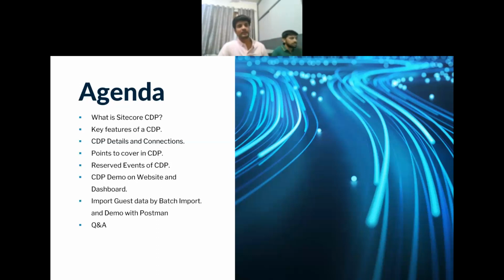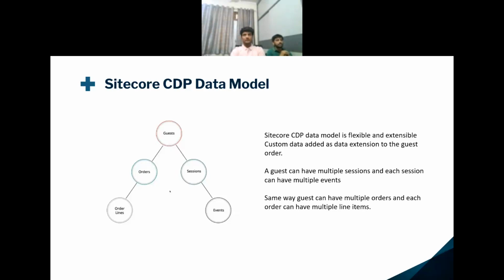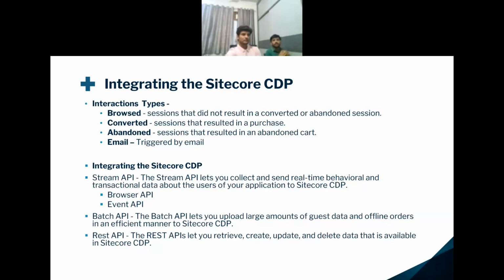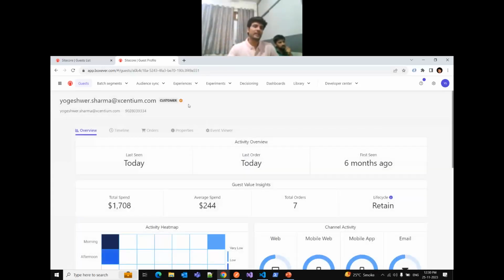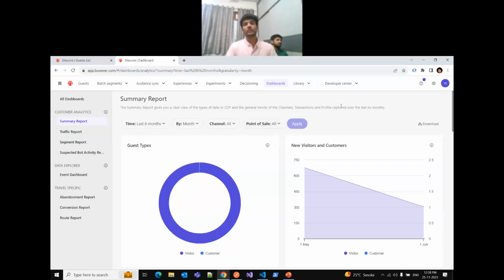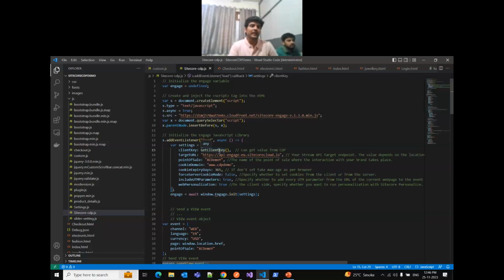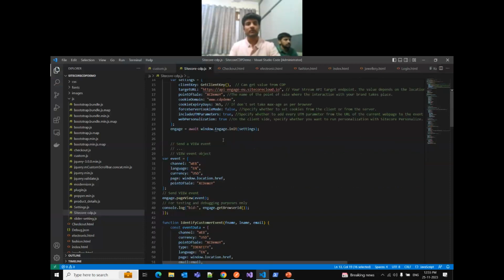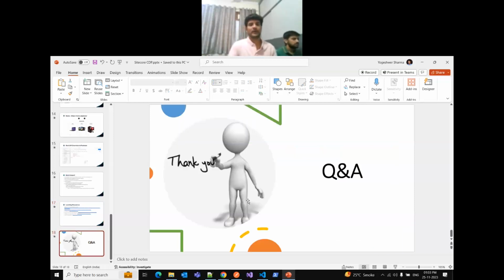Experience with Sitecore CDP Integration and Implementation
In this topic, Yogeshwer Kumar Sharma & Rishiraj Shekhawat covered the following things in CDP:

What is Sitecore CDP?
CDP Details and Connections Points to cover in CDP.
Reserved Events of CDP.
CDP Demo on Website and Dashboard.
Import Guest data by Batch Import and Demo with Postman